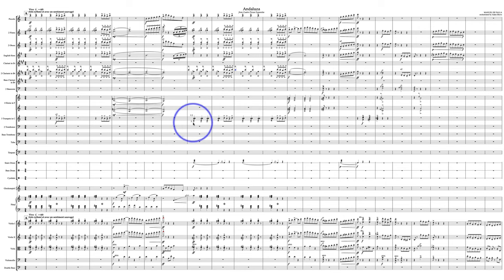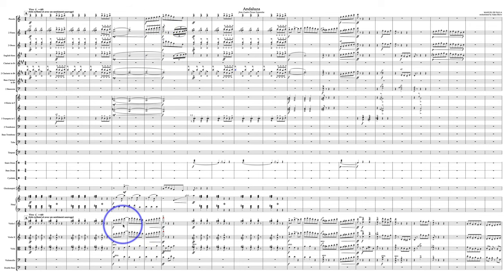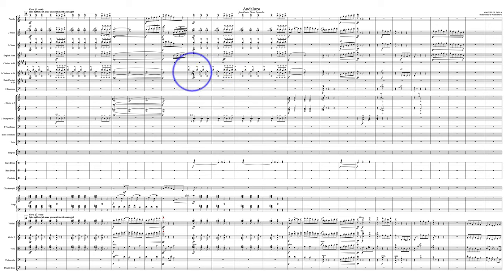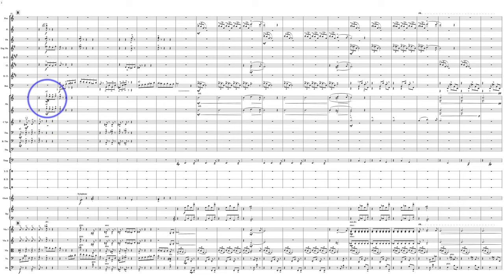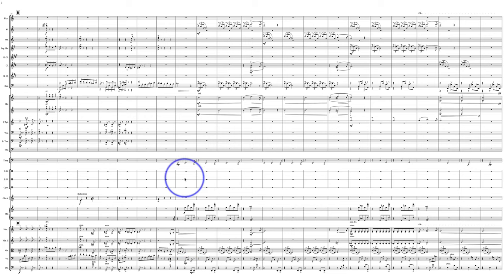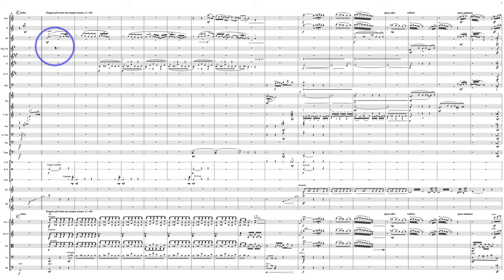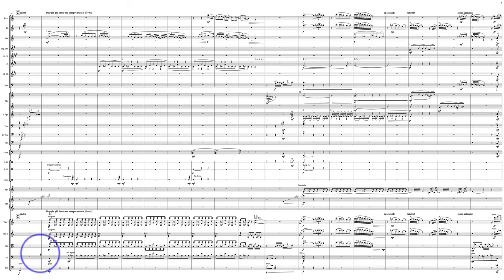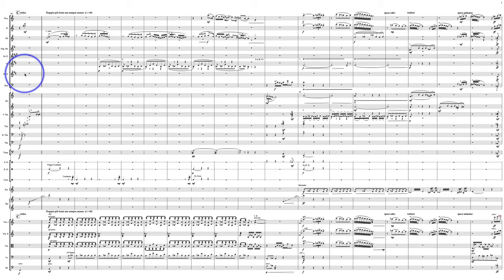Falla Patreon Evaluation 30. Adam Bravo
2021 Orchestration Challenge Entry by Dotted Semibreve Patreon supporter Jaap Cramer.